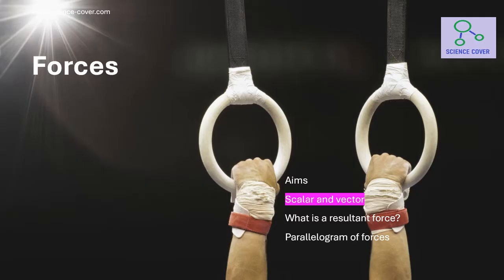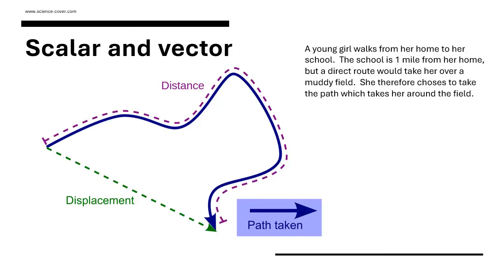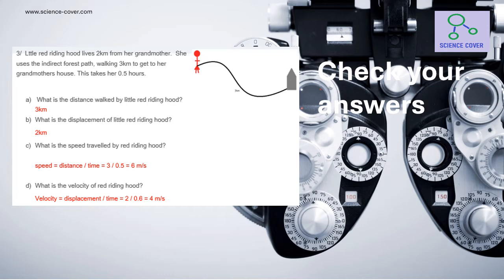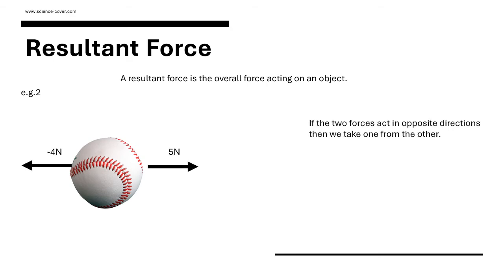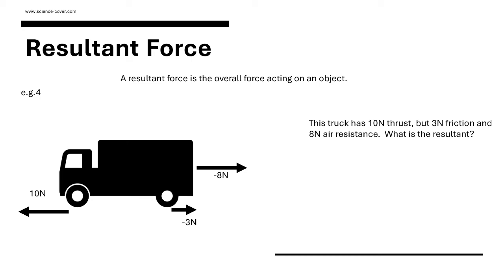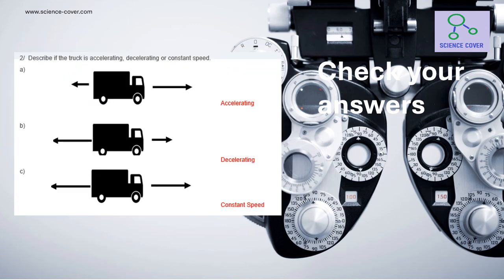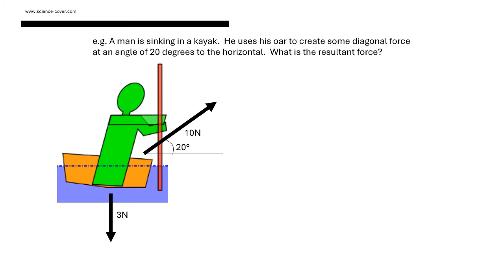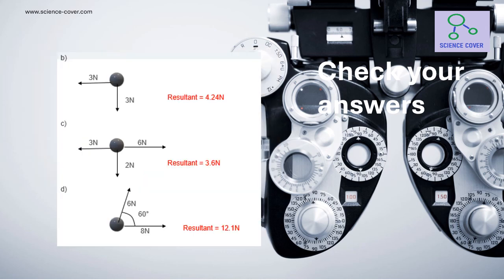P36 Resultant Force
This session looks at resultant force.  The lesson starts by introducing scalar and vector quantities.  Then uses the idea of vector quantities to add positive and negative force arrows to diagrams.  We show how this can be used to calculate a resultant force.  Finally we explain how we can use a parallelogram of forces to calculate the resultant force for forces that are not parallel.

This video should be used with the worksheed P36 Resultant force available